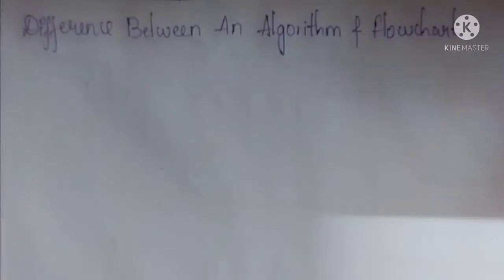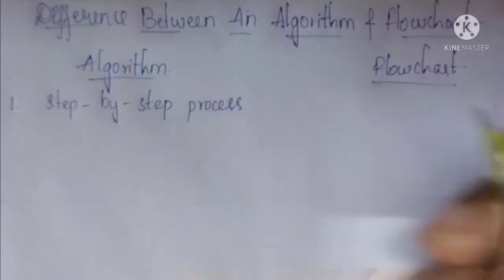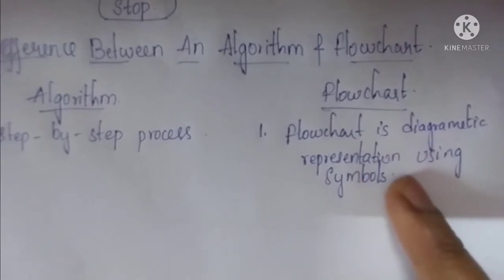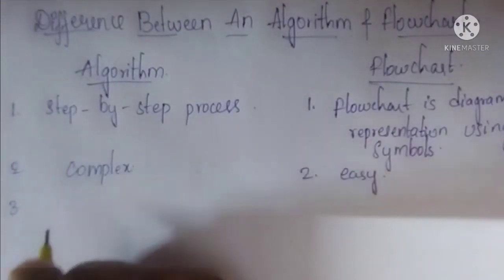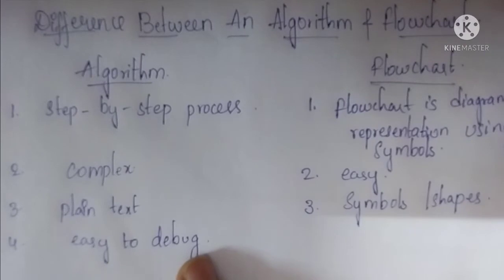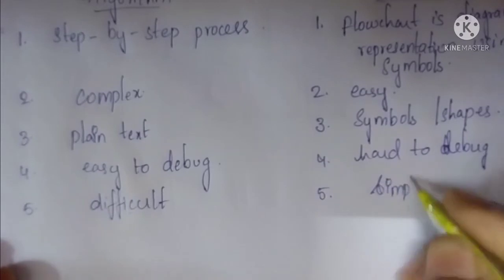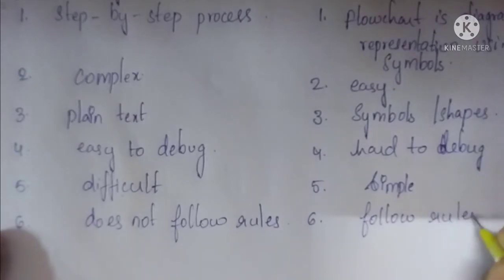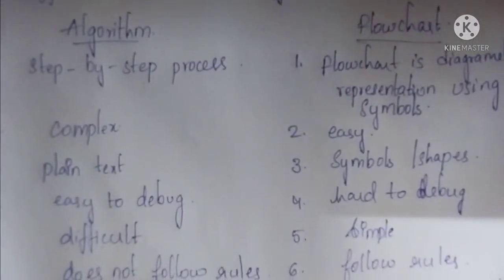Difference between Algorithm and Flowchart